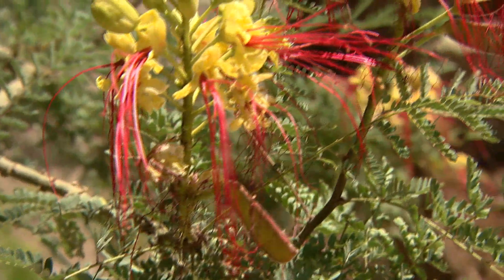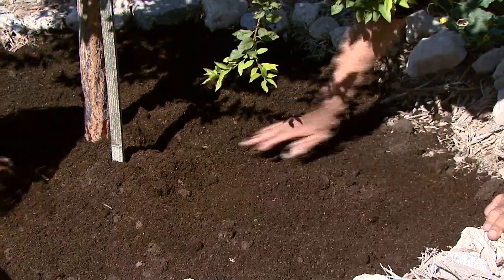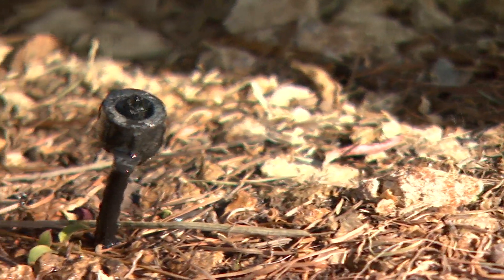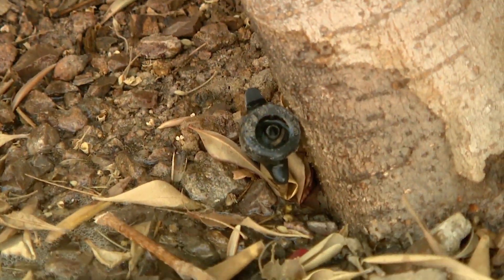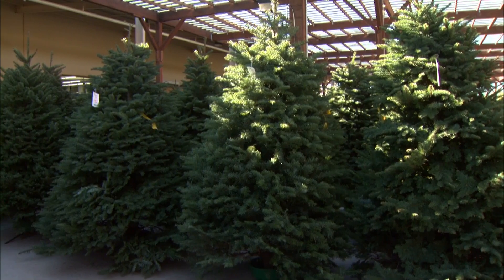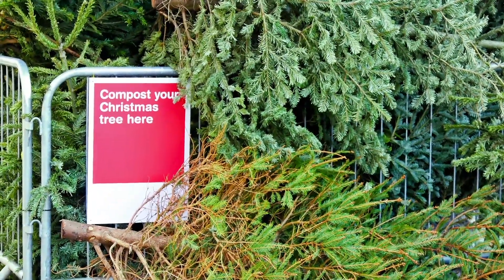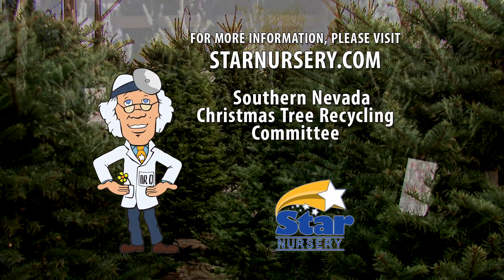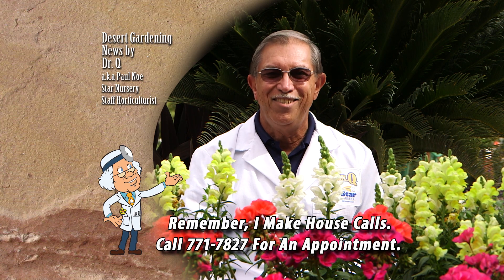Star Nursery Dr Q Reduce Reuse Recycle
Star Nursery's Dr. Q (a.k.a. Paul Noe) talks about how to be more environmentally friendly when it comes to working in your yard.